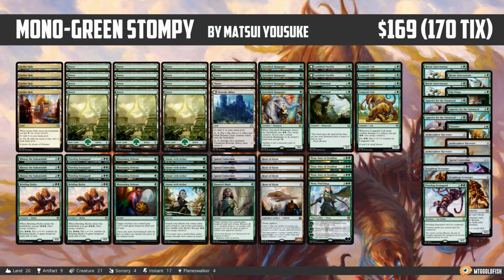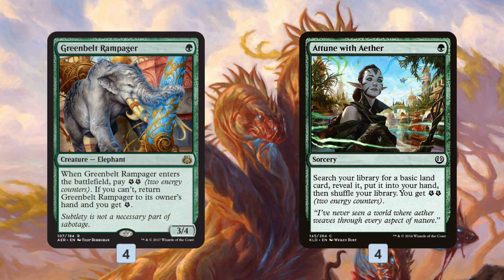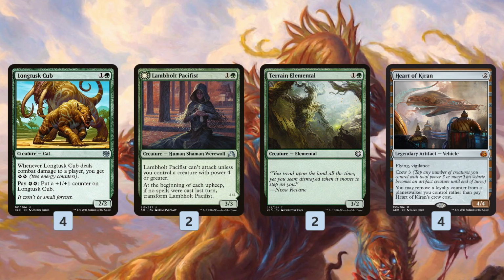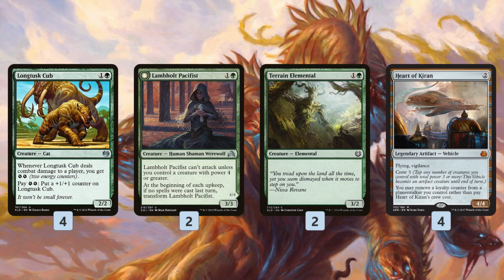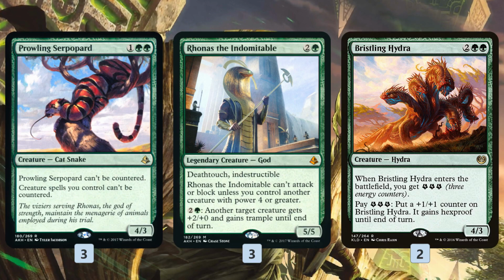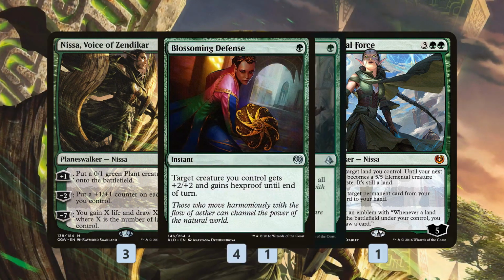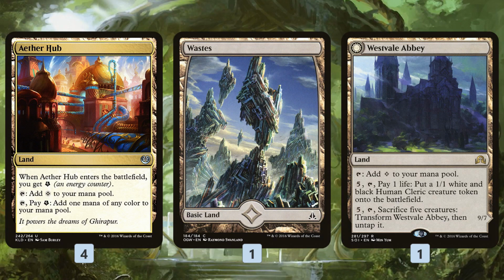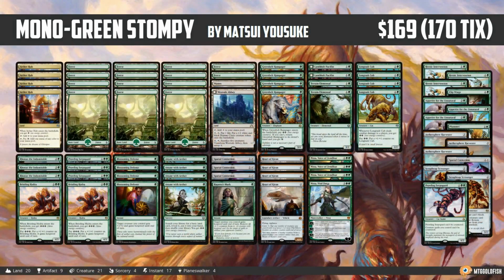Instant Deck Tech: Mono-Green Stompy (Standard)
Standard is wide open with the banning of Aetherworks Marvel, is it time to beat down with some big green creatures backed up by tricks like Blossoming Defense and Rhonas the Indomitable for trample?